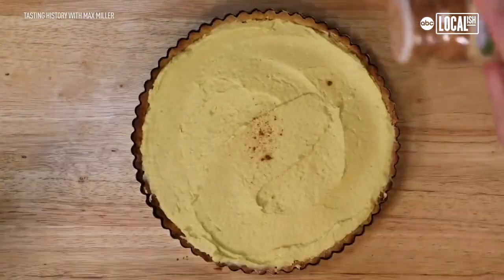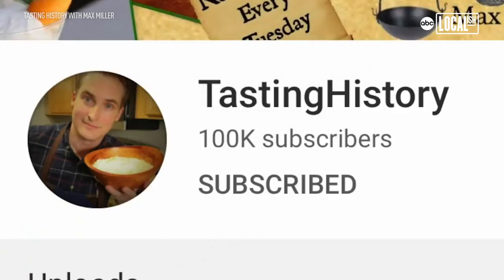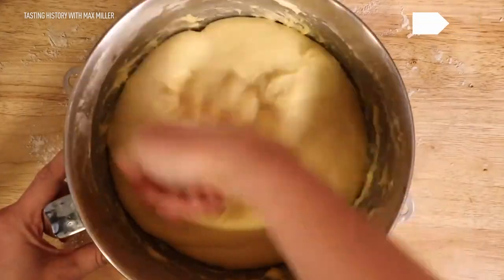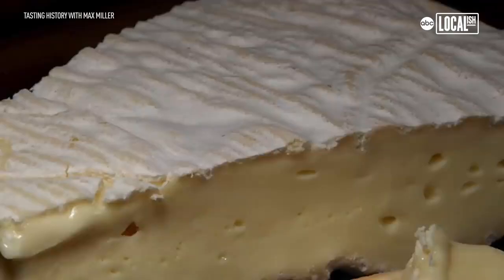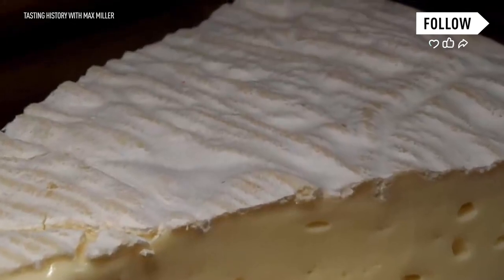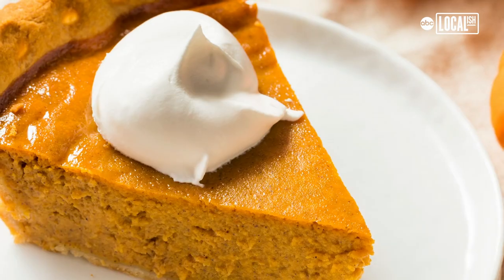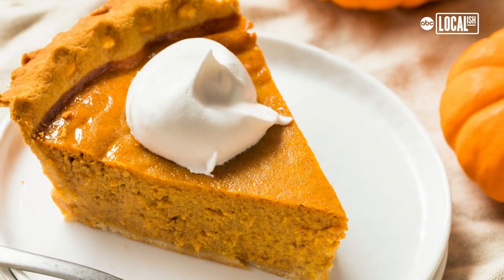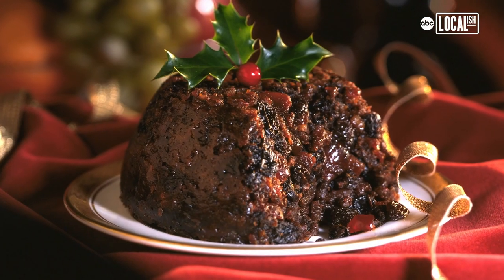Tasting History with Max Miller: The ultimate combination of fun, facts, and food | Localish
After Max Miller was furloughed from his job at the start of the COVID-19 Pandemic, he needed something to keep himself busy while quarantined at home. The result was Tasting History, a YouTube channel that is the perfect combination of food, fun, and facts!